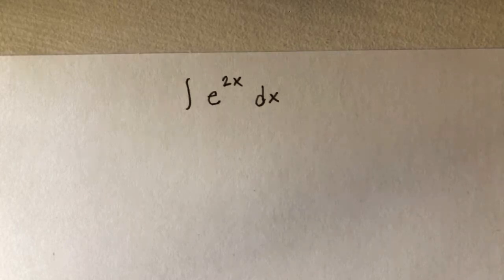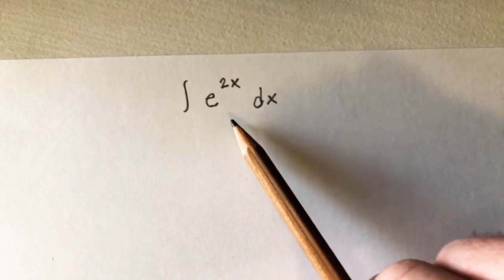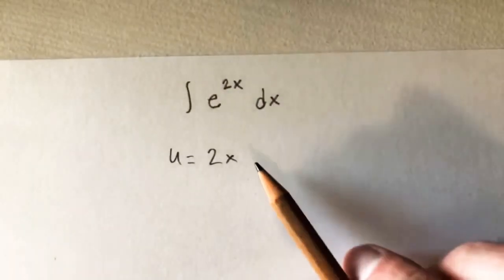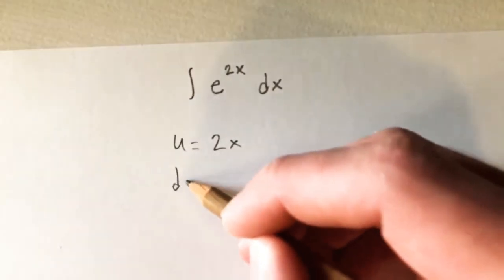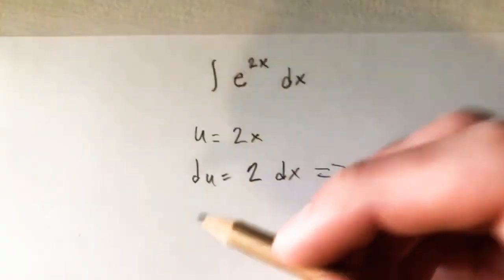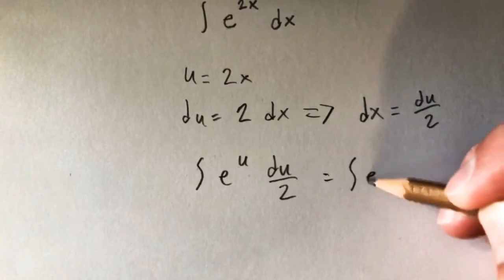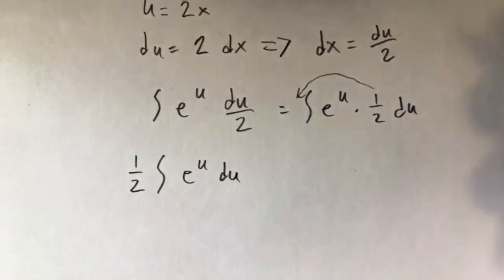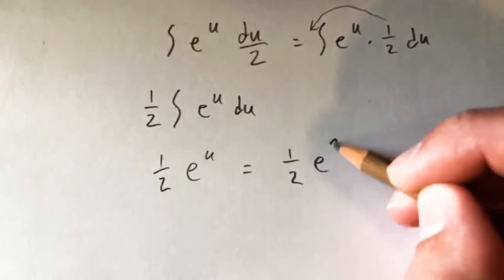INTEGRAL OF e^2x | Integration by u-substitution used to find the antiderivative of e^2x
See how to find the integral of e^2x using integration by u-substitution.  Consider this video a how to integration by substitution.  This same method is applicable for any type of u-substitution examples.  Although I am showing you how to find the antiderivative of e^2x, you can use these same steps to see how to use u-substitution to find the antiderivative of e^ax for any constant a.

Download the PDF solution for this problem as shown in this video

0:00 Integral of e^2x using integration by substitution
0:15 Picking our u
1:13 Finding du
1:23 Solve for dx
1:36 Substitute back into the original integral
2:00 Integrate with respect to u
2:26 Substitute x back in